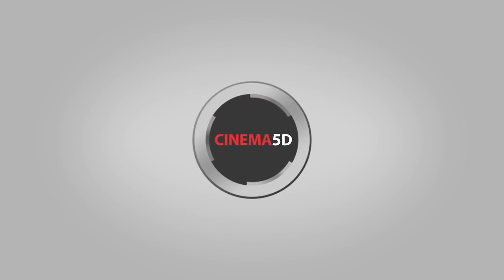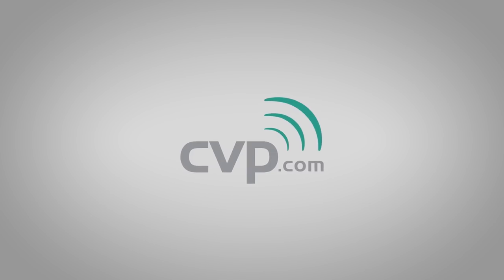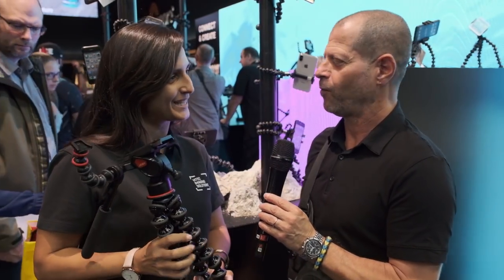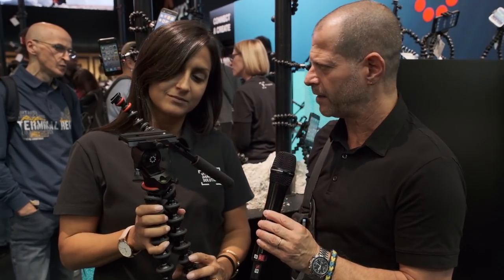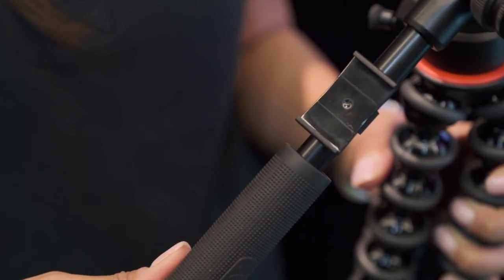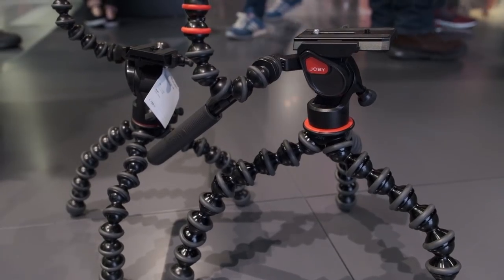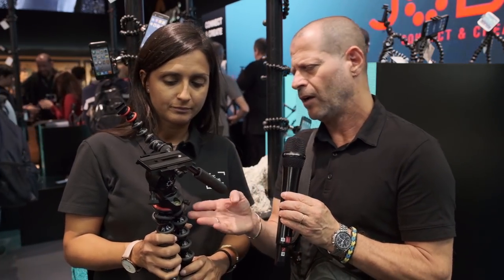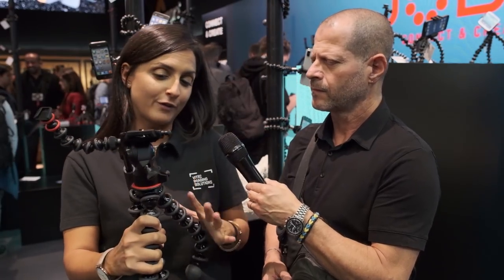Joby Gorillapod Video Pro Gets A Fluid Head For Smooth Pan And Tilt Control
The new Gorillapod Video Pro takes travel filming and vlogging to a new level with fluid pan and tilt control, with the same strong, trusted construction.